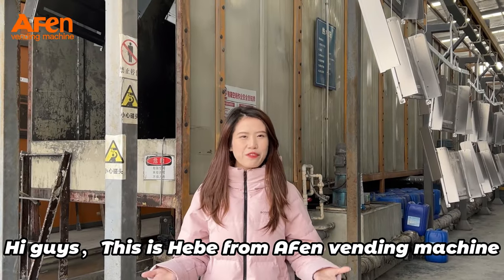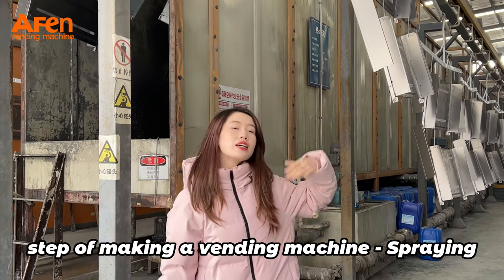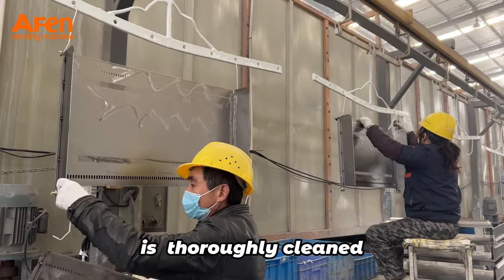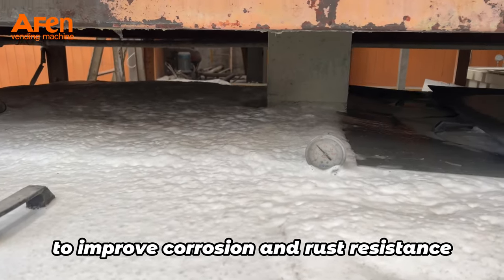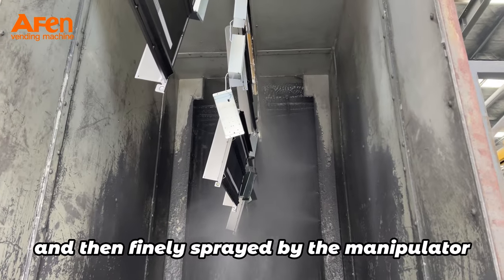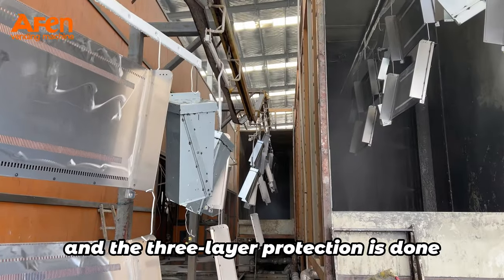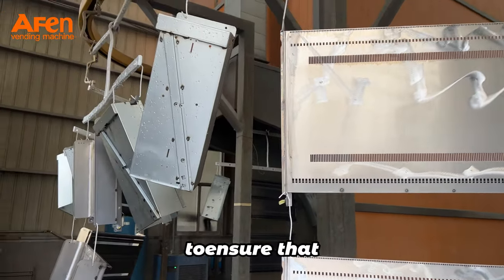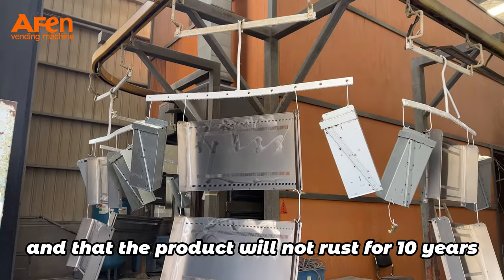Vending Machine Factory Exploration——Spraying Workshop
After the frame of the vending machine is thoroughly cleaned, it will be covered with phosphating film, electrophoretic coating (to improve corrosion resistance and rust resistance), and then finely sprayed by the manipulator to change the color. After the appearance of anti-corrosion is done, after the three-layer protection is done, it will be tested for corrosion resistance and anti-oxidation to ensure that it meets the national standard and European standard, and that the product will not rust for 10 years.